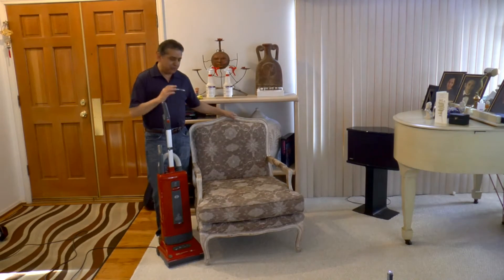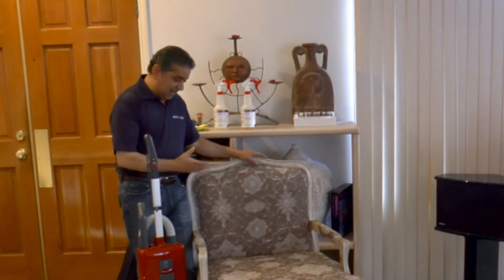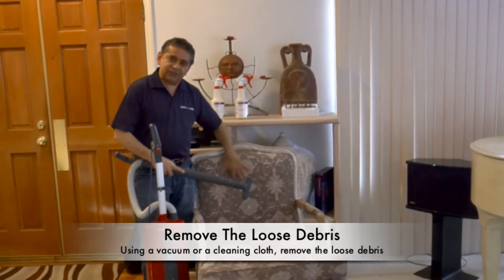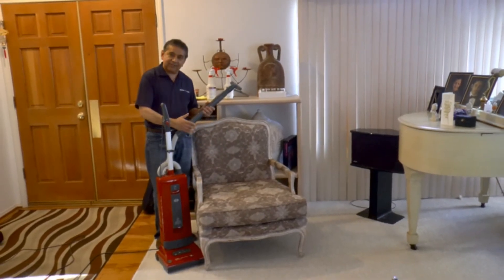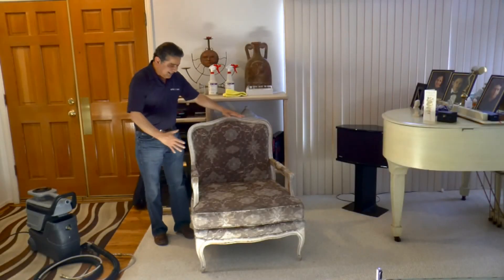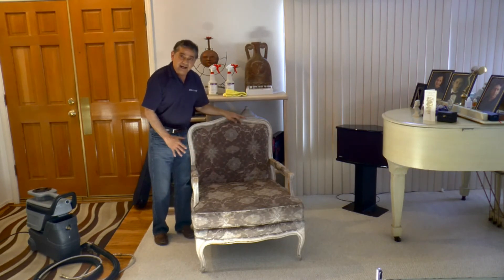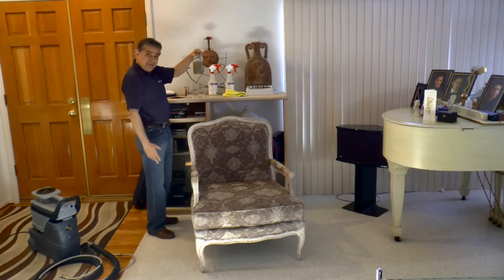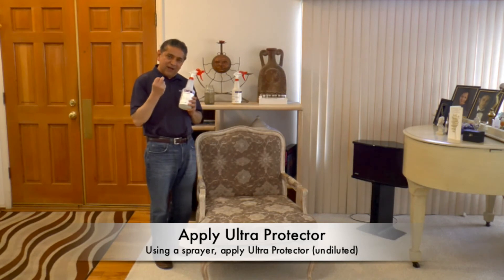Cleaning Furniture And Applying Ultra Protector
This video shows how to clean furniture upholstery using Ultra Clean and how to apply Ultra Protector, to protect fabric from absorbing liquid spills. As you know Ultra Clean is our all in one carpet cleaning product.

Ultra Clean can be used to clean carpets and fabrics using your existing equipment and your favorite cleaning methods.